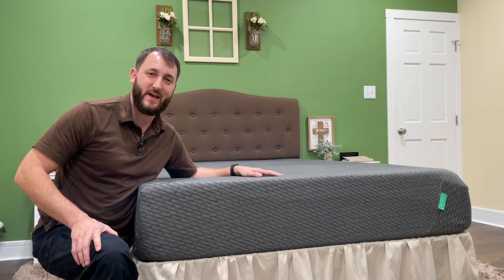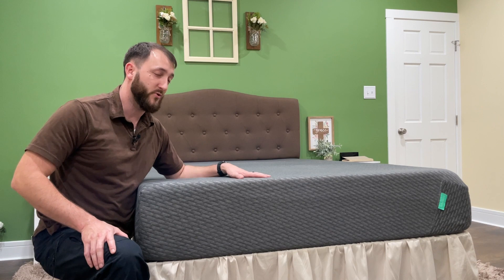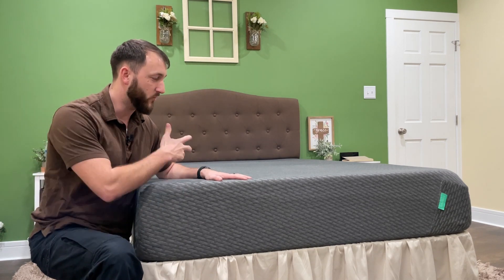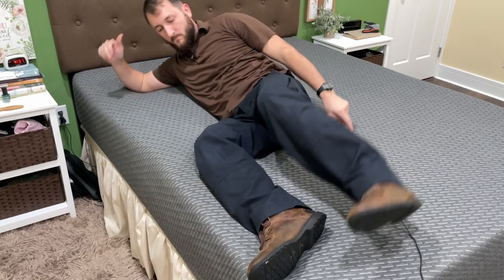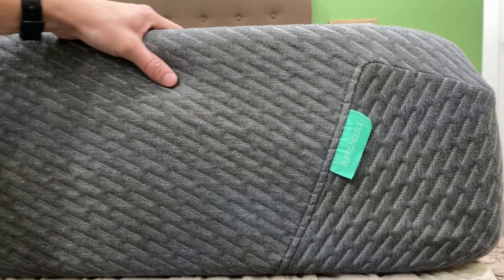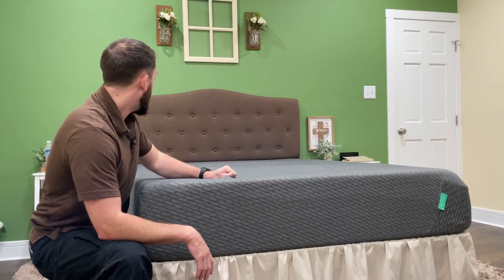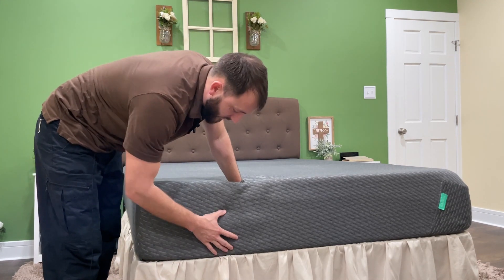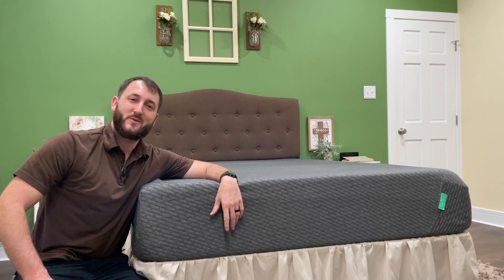3+ Year Review! Tuft and Needle Mint Mattress Review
Tuft & Needle Mint Queen Mattress - Easy to Clean Removable Cover - Durable Adaptive Foam with Ceramic and Cooling Gel - CertiPUR-US - 100 Night Trial